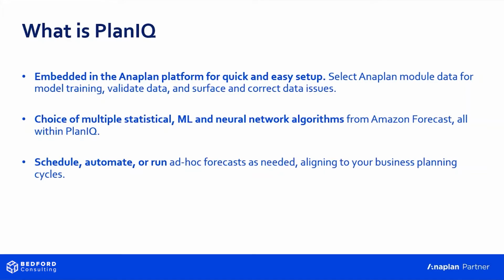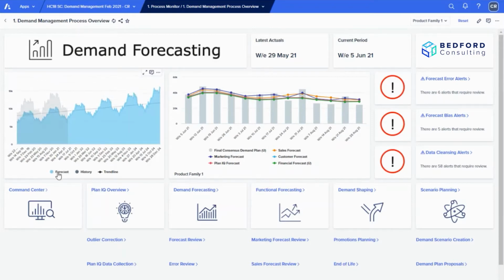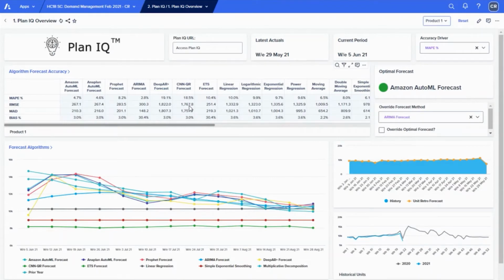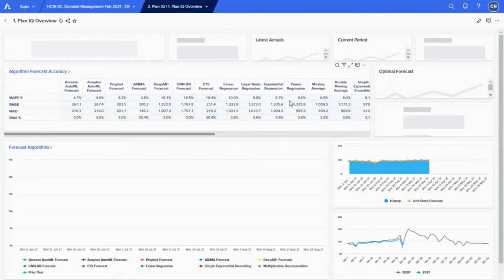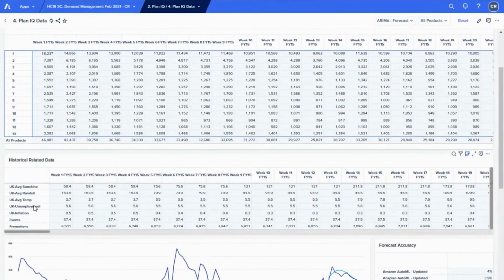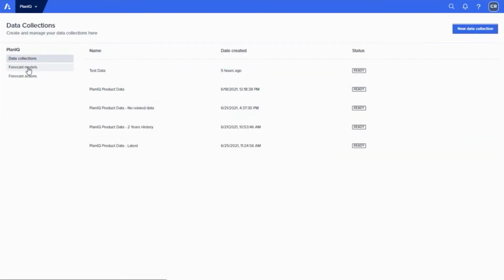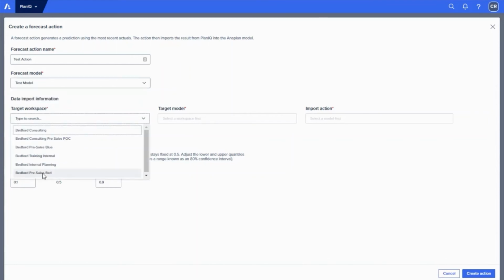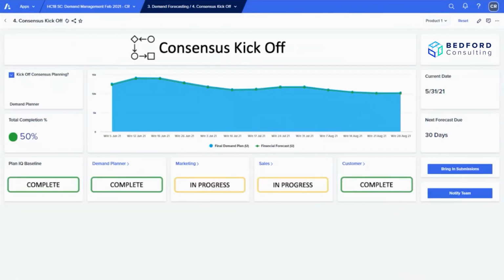Demo Video: Anaplan PlanIQ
With Anaplan PlanIQ, teams across finance, supply chain, sales and human resources can make highly accurate decisions with machine learning driven forecasting.